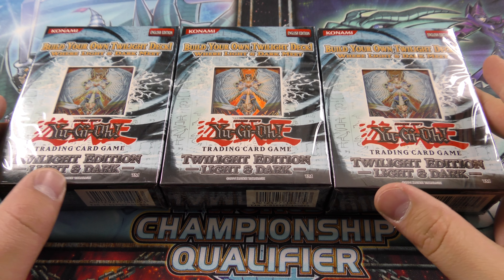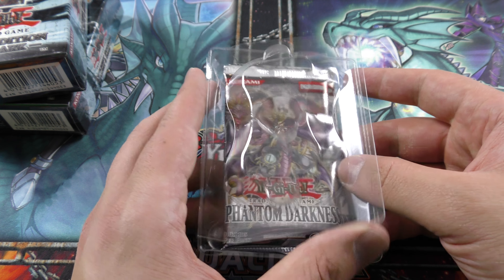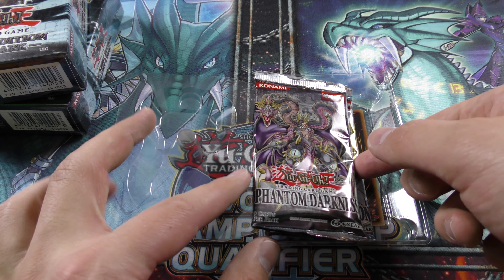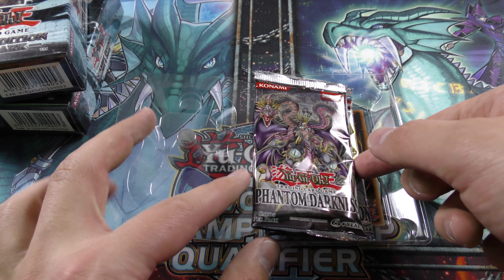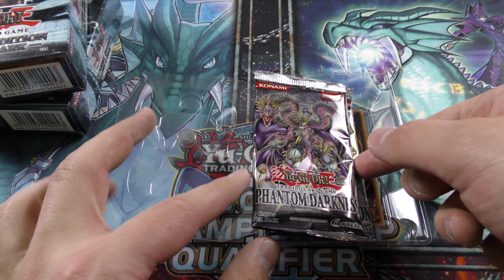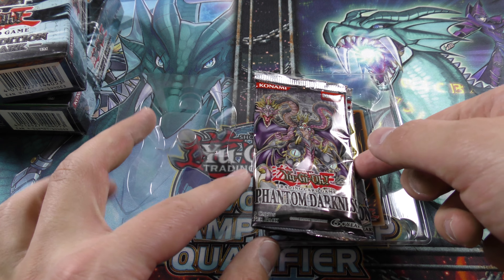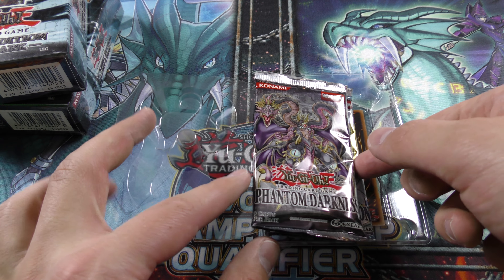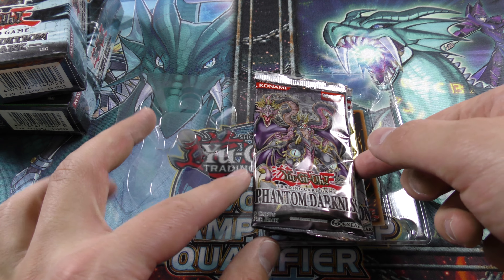Luckiest/Best Yugioh Twilight Edition Light & Dark Special Edition Opening/Unboxing Ever! (4K+MLG)